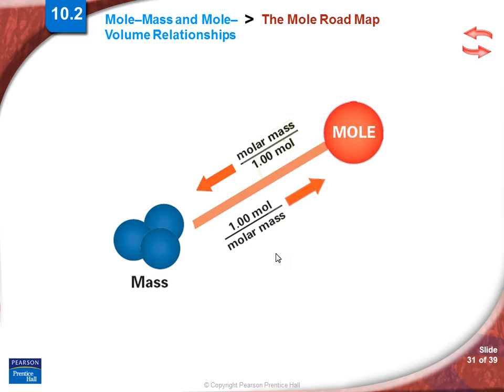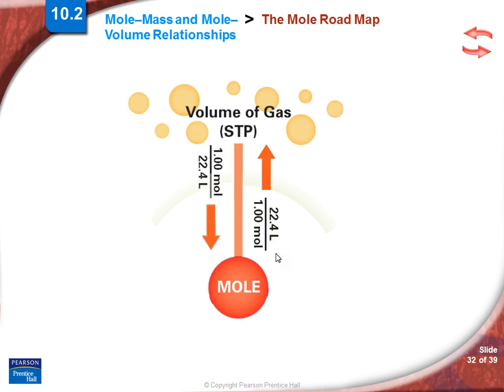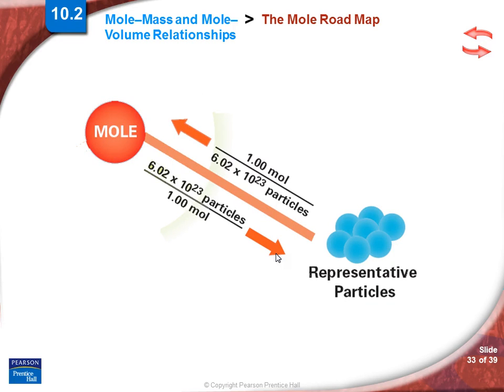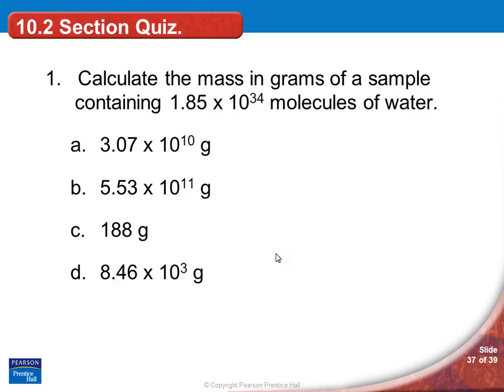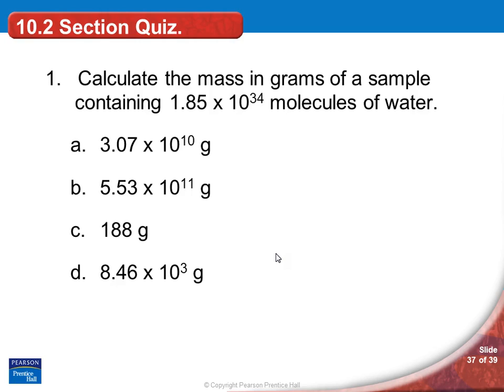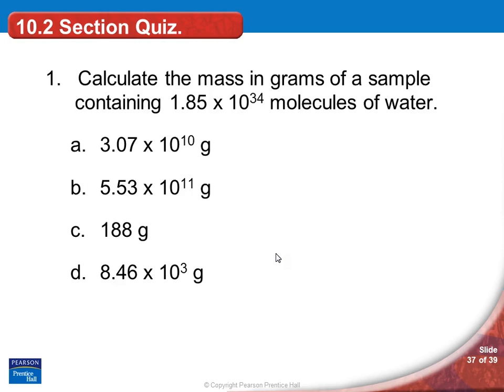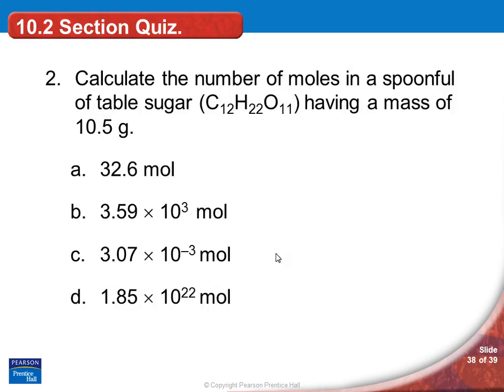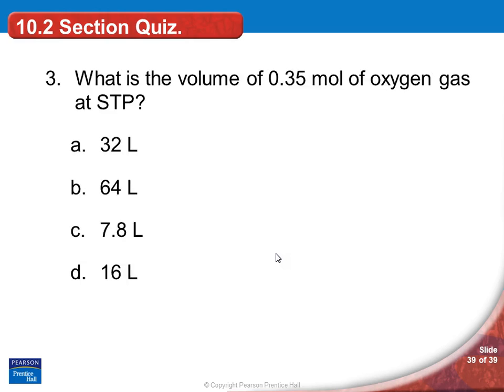201301281316 Chemistry 10 2